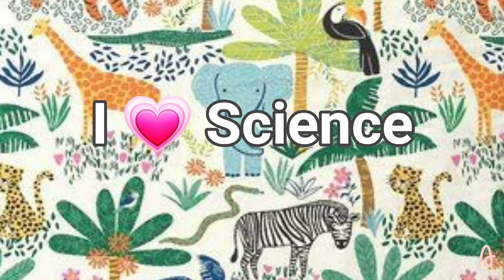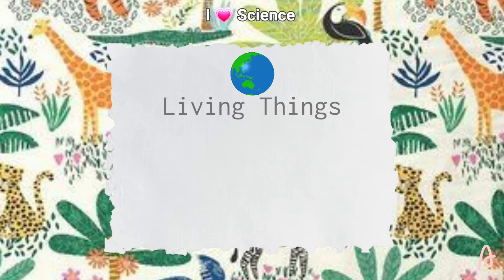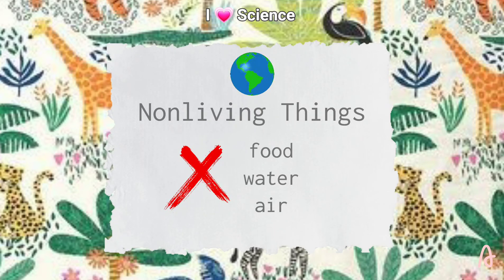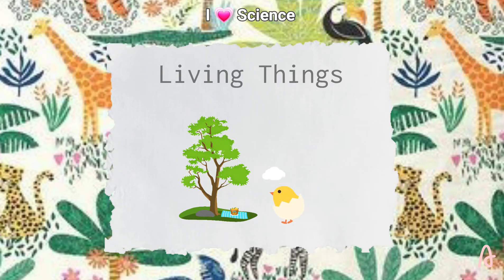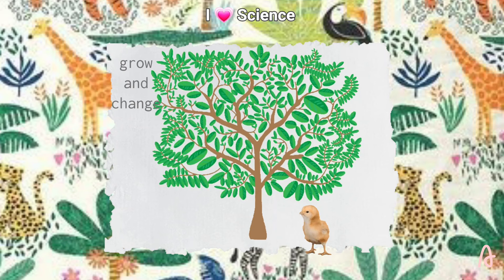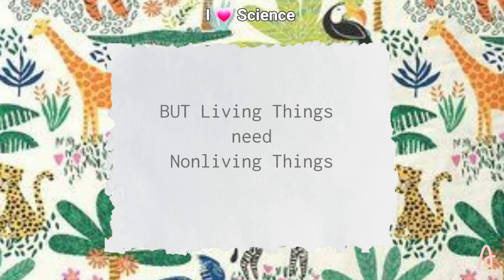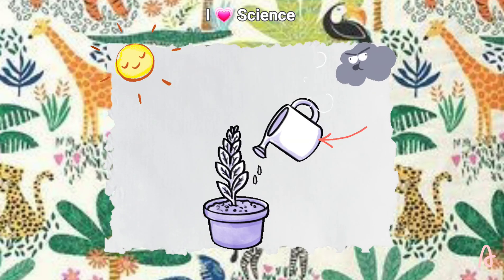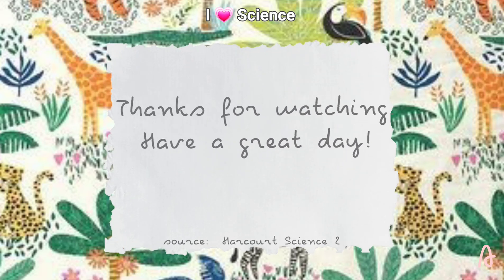💠💠💠Living & Nonliving Things | Year2: I Love Science | AnisaP14Vid171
Source: Harcourt Science 2 (pp.A5-A7)
Photo(s) used ctto